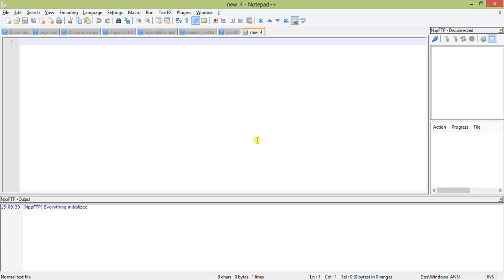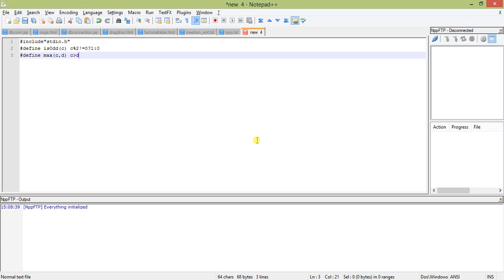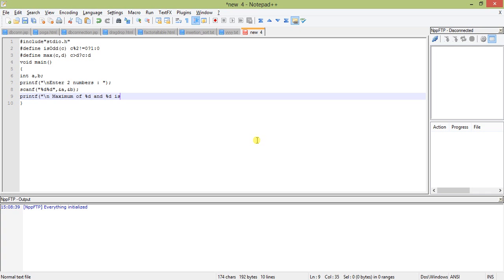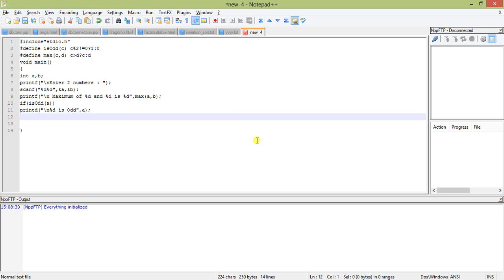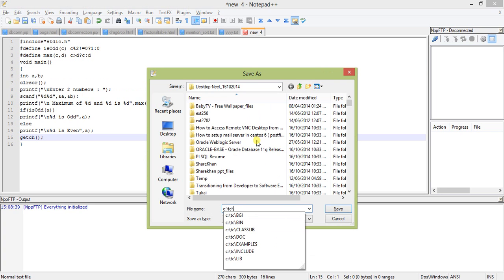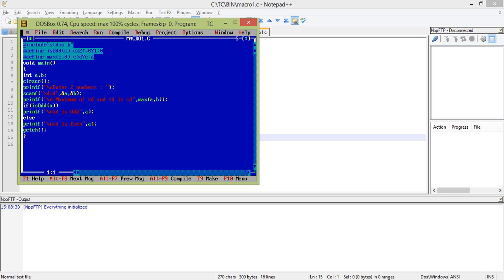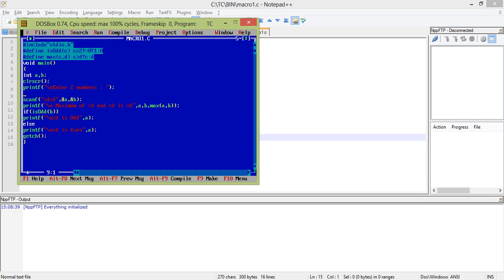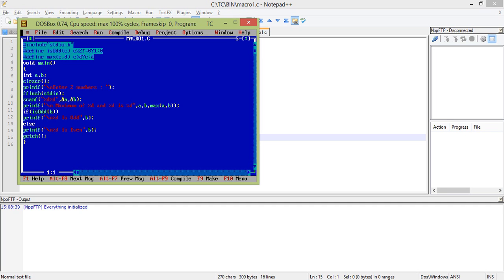How to write MACROS in C Programming.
A macro is a fragment of code which has been given a name. How many times the name is used in a program, it is replaced by the contents of the macro.